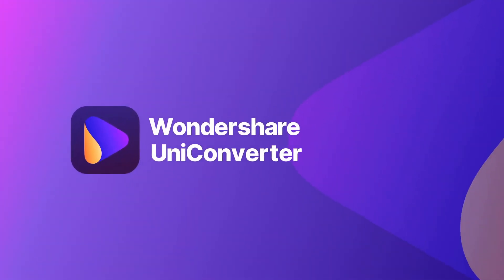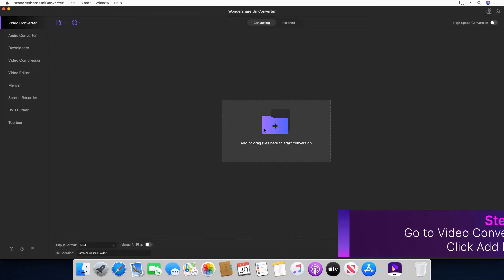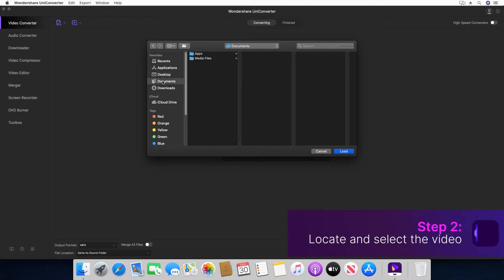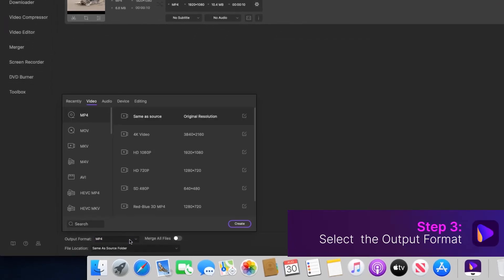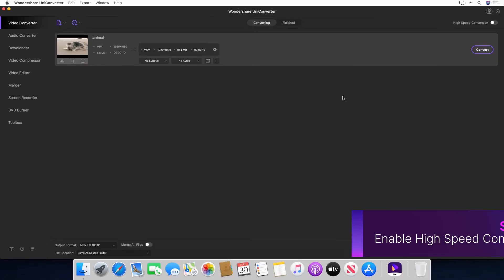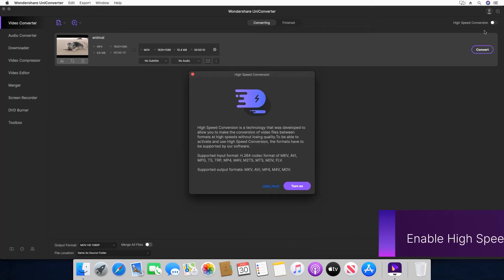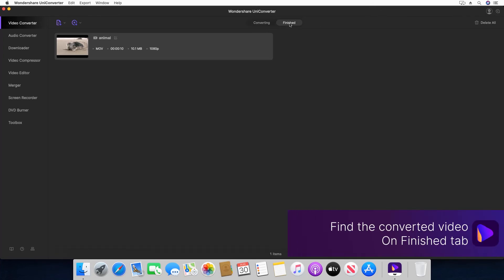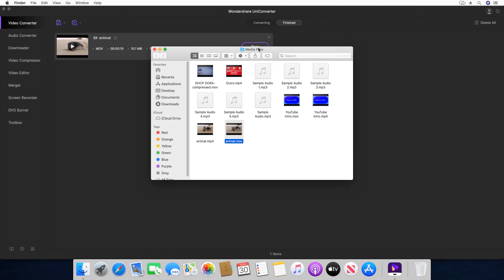How To Convert Videos To Any format On Mac-Wondershare UniConverter (Mac) User Guide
In this video, we'll show you how to convert videos to any format on Mac. This handy Mac video converter can easily convert videos to many different formats, making it a great tool for storing and sharing your videos.